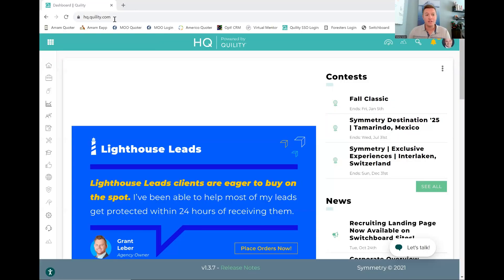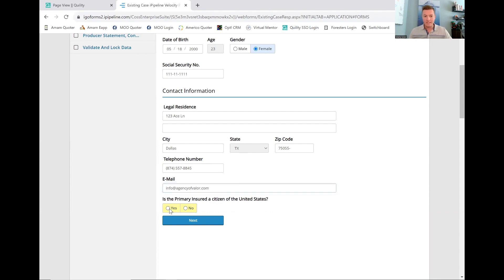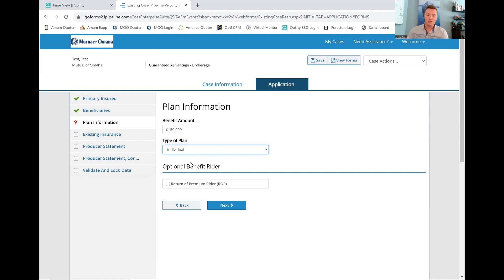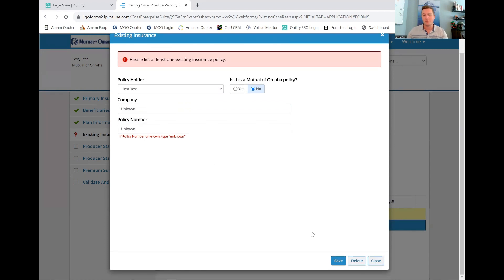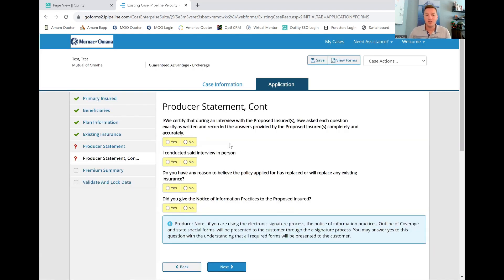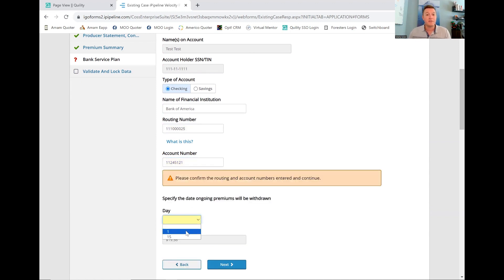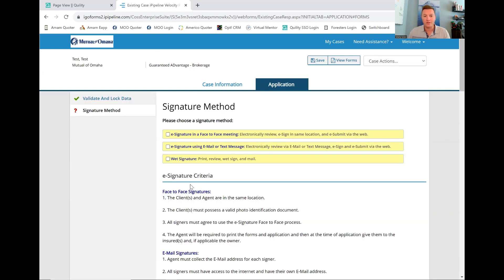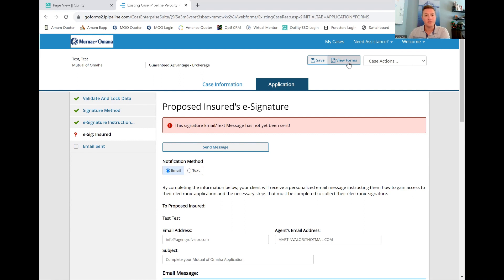Agency of Valor - How to write MOO Accidental Death (Backdoor)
Brief video walking you through how to properly write a Mutual of Omaha Accidental Death policy.